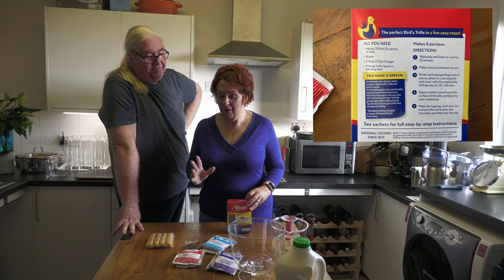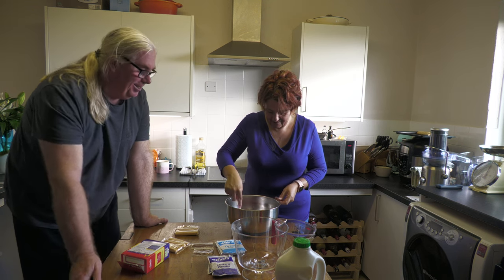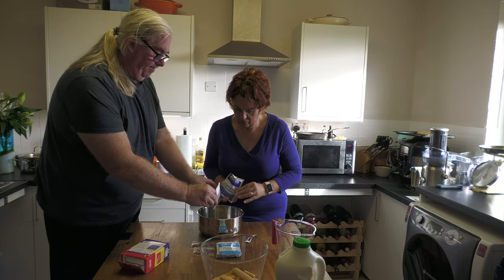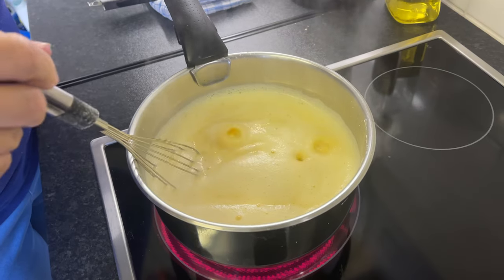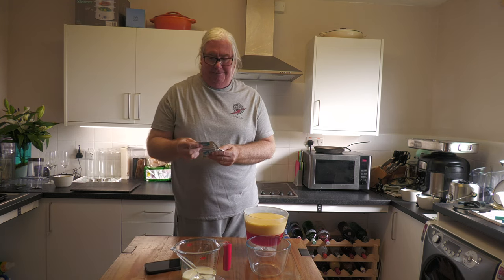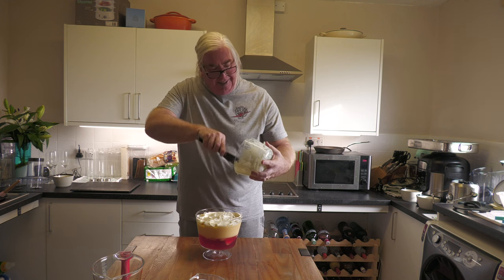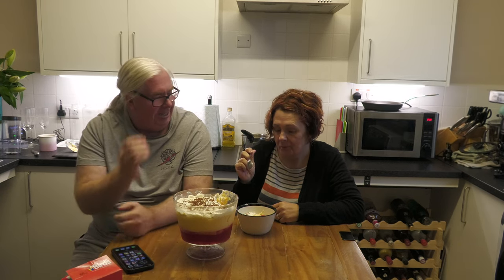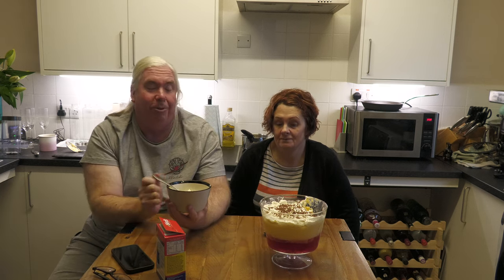LET'S MAKE A BIRDS TRIFLE. RETRO COOKING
JUST FOR FUN LET'S GO RETRO AND MAKE A BIRDS TRIFLE, USING THE BOX MIX AND SEE WHAT HAPPENS.
AND DOES IT STILL TASTE LIKE IT USED TO WHEN WE WERE YOUNG.?